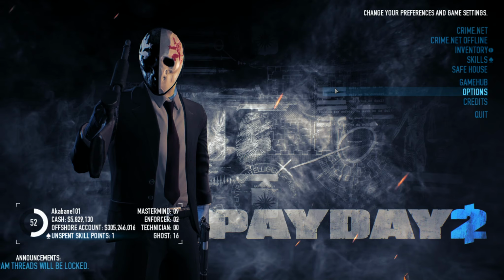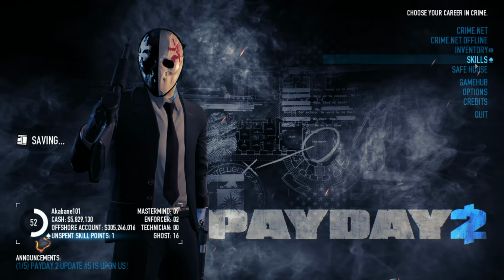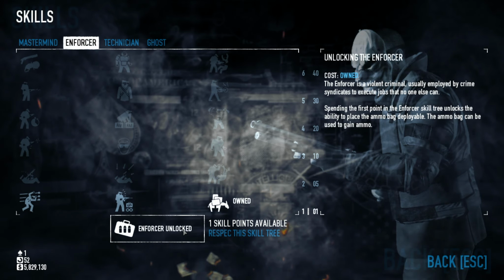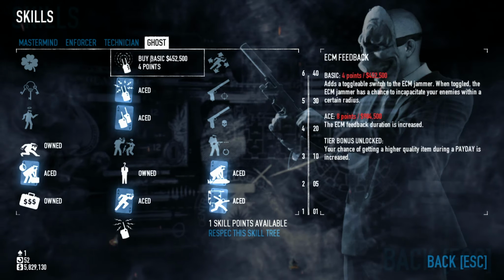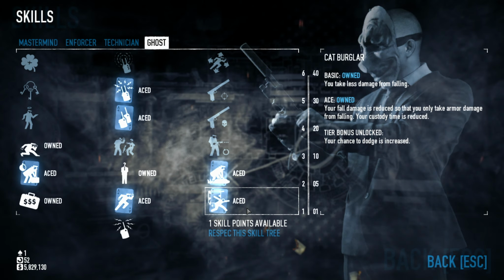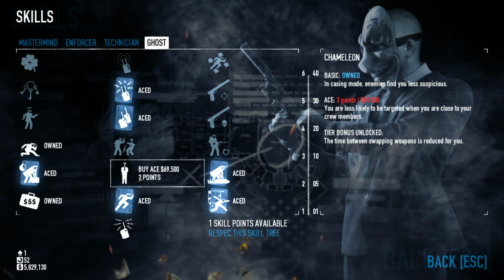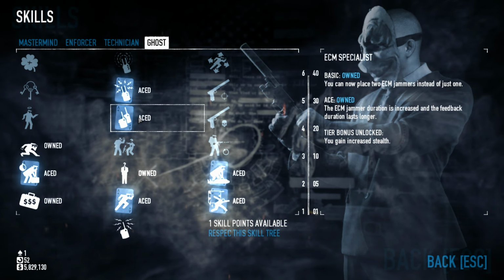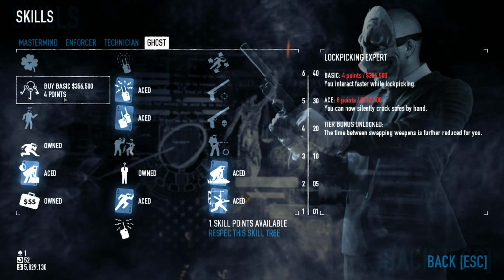Payday 2: My Current Skills (As of Level 52)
Since I've gotten a ton of comments asking to see what my skill tree is - here is a video showing what my skill tree is and an explanation why I use what I use.  Yay!